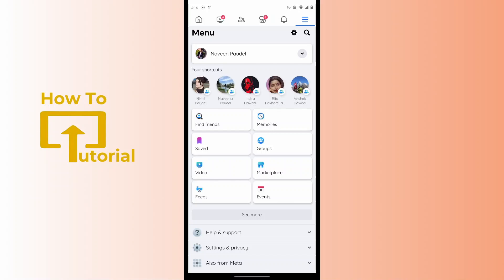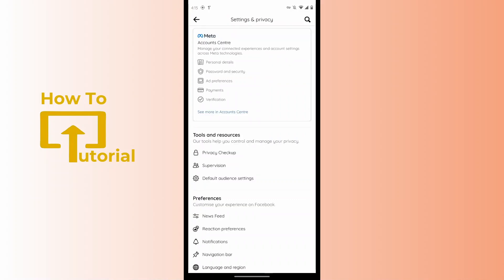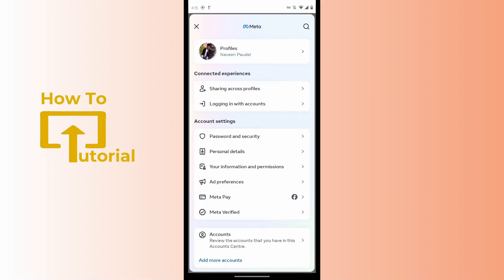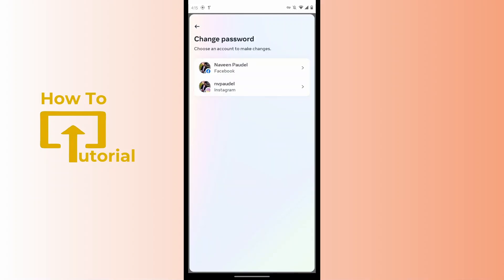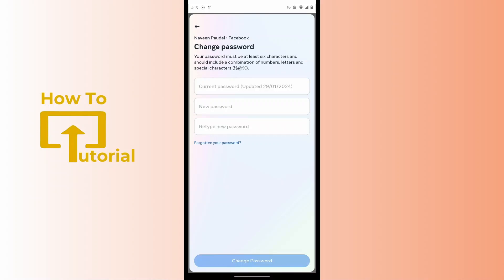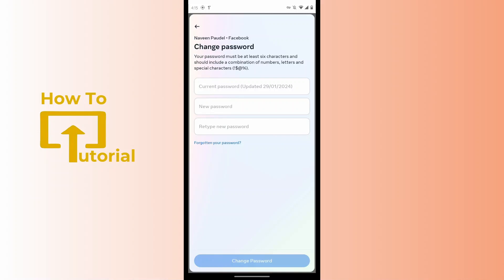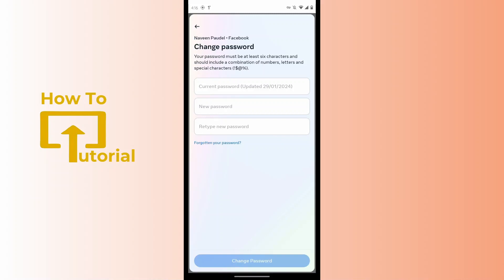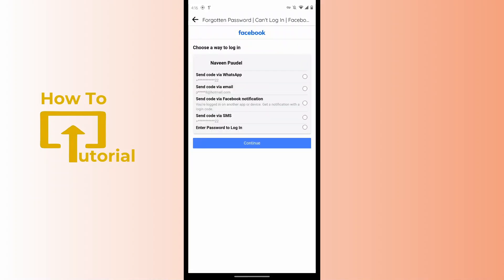How to Change Facebook Password on Phone?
Learn How to Change Faceook Password on Phone with quick and easy steps.

Secure your Facebook account with this easy-to-follow guide on changing your password directly from your phone. LoginHelps walks you through the simple steps to update your Facebook password, ensuring your account stays protected. Watch the tutorial to learn the process, and empower yourself with the knowledge to safeguard your online presence. Stay secure, stay informed.